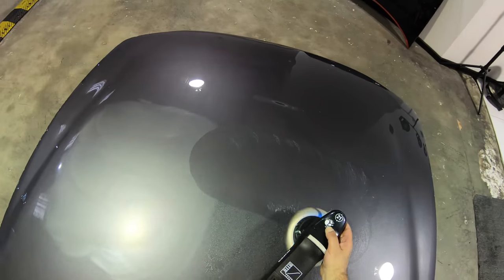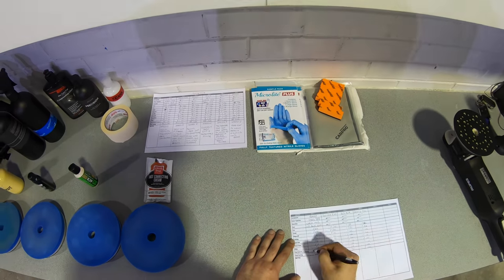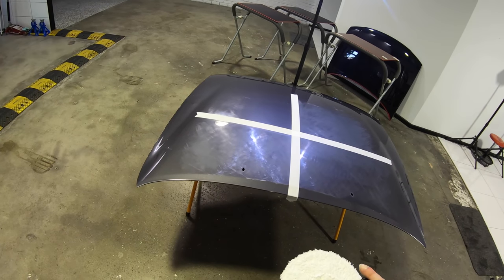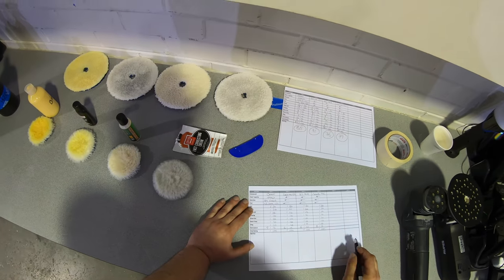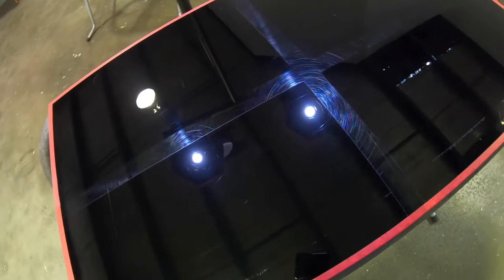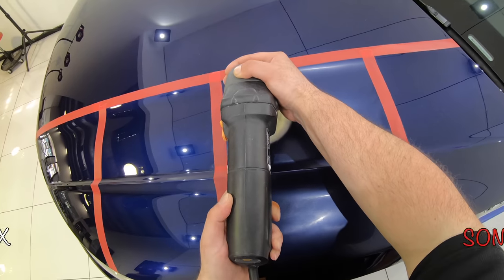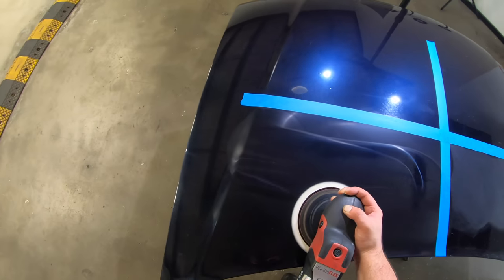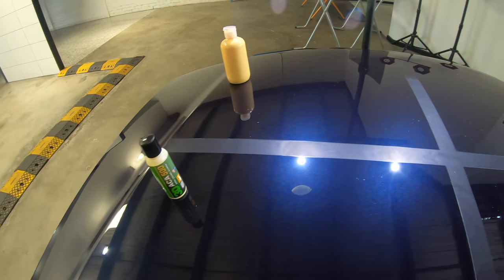Sonax CutMax vs Griots FCC vs 3D ACA 500 Compound Testing & Results!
🇺🇸U.S.A. 🇨🇦Canada 🇪🇺Europe Links:
SONAX CUTMAX
3D ACA 500
GRIOTS GARAGE FCC
Large Polisher
My Favourite Machine Pads:
Lake Country Blue HDO Foam Pad
Lake Country Orange HDO Foam Pad
Rupes Yellow Foam Pad
Lake Country Microfibre Cutting Pad
Lake Country Wool SDO Pad
Rupes Yellow Wool Pad
Rupes Blue Wool Pad
Detailing Inspection Light
Detailing Shop/Mobile Lights
Detailing Shop/Mobile Lights Larger
🇦🇺 Australia Links:

SONAX CUTMAX
3D ACA 500
GRIOTS GARAGE FCC

🎧 Music tracks
Right Now by Rick Steel
Erase Me by Saidbysed
Power by Rick Steel
Post by Rick Steel
Fly Around by Saidbysed
Where They Do That by Rick Steel
Cali Buzz by Yung Logos